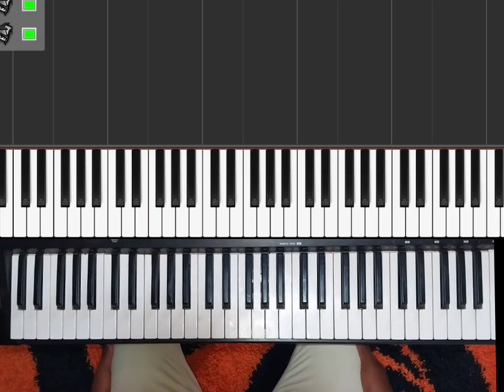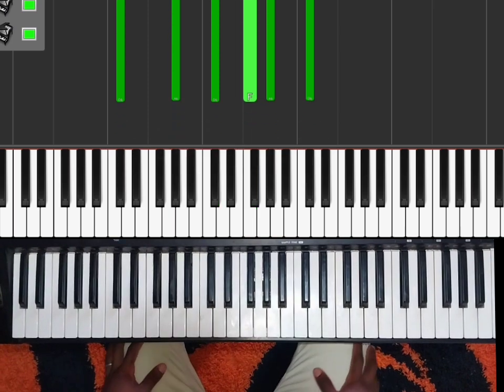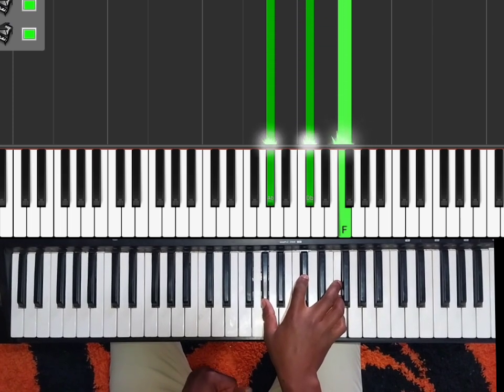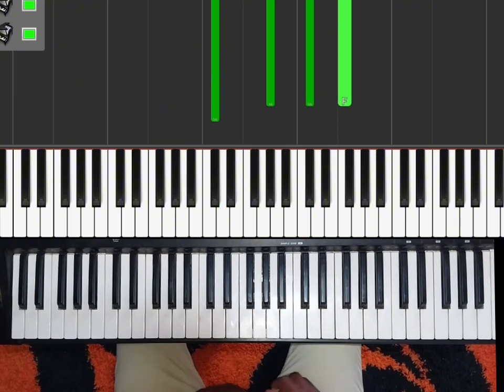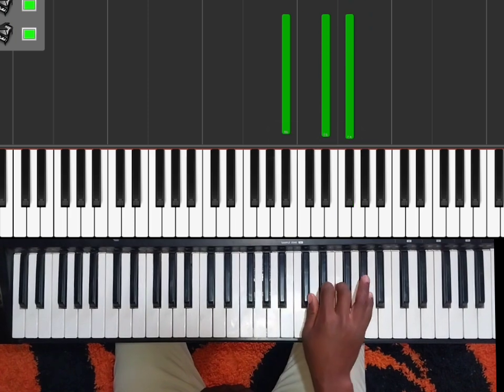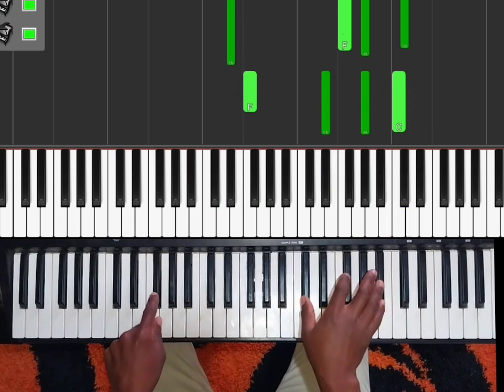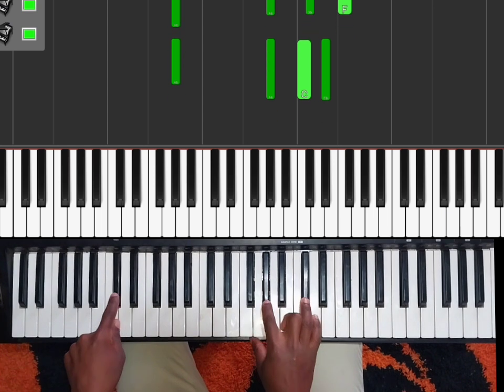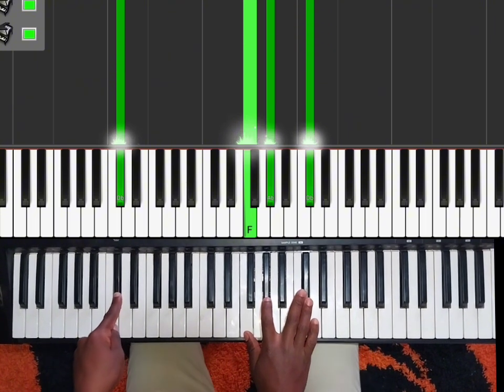How to play 🎹 || Noyana phezulu || Step by step guide